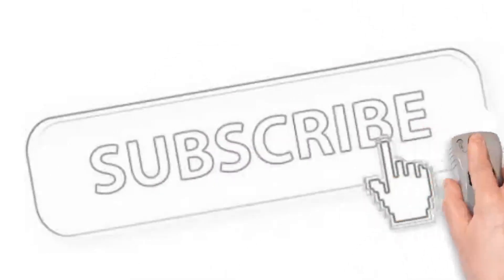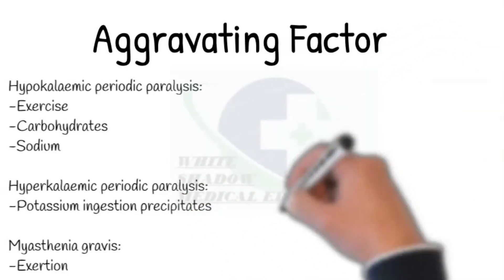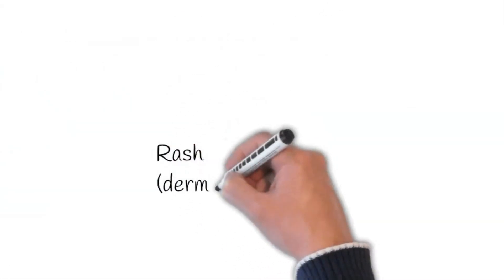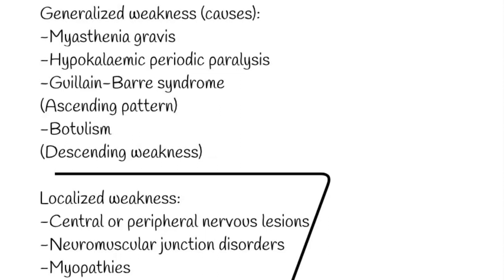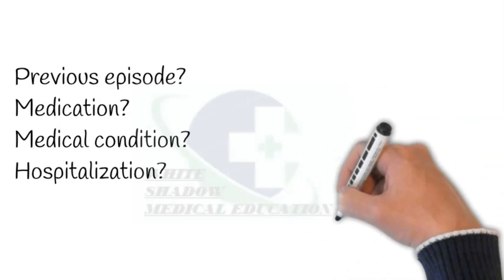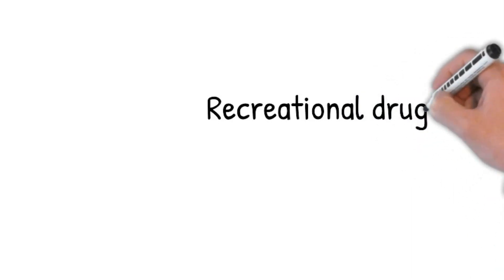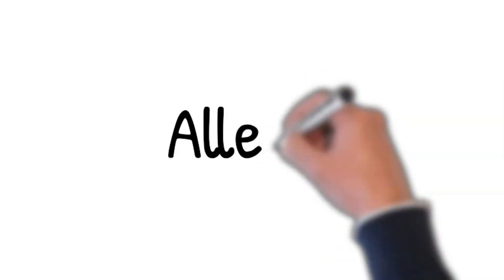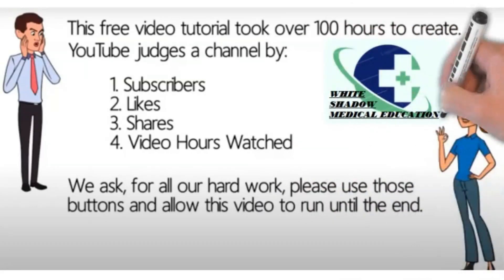(MRCP PACES PLAB USMLE) APPROACH TO A PATIENT WITH MUSCLE WEAKNESS, MEDICAL HISTORY SERIES PART 16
Lets learn,how to differentiate among different causes of muscle weakness by asking simple questions:
P3MAFTOSA

As, Exercise and meals rich in carbohydrates and sodium worsen attacks of hypokalaemic periodic paralysis, whereas potassium ingestion precipitate hyperkalaemic periodic paralysis.
For myasthenia gravis, ask: Does your muscle weakness get worse as the day goes on? Are your muscles become weaker after a period of exercise, such as walking or cooking?

Associated symptoms
Ask about
Muscle cramps and stiffness often associated with myotonic dystrophies.
Then check for any clue to,
Respiratory muscle weaknessby asking, any shortness of breath.
Next, rule out preseonce of any:
Bulbar symptoms:
Simply ask,
Do you have difficulty swallowing solids, liquids or saliva?
Have you noticed a change in the pitch of your voice.
Are you still able to produce a forceful cough?
For,
Neurological symptoms
Ask about visual disturbances, ptosis, speech disturbance, numbness and seizures.
Furthermore, ask about:
Thyroid disease: Ask about Both  hyperthyroidism and hypothyroidism may cause proximal myopathy. Ask about heat intolerance, diarrhoea. and weight loss or any clue of  weight gain, constipation, cold intolerance, neck swelling, and menorrhagia in women.
Next , possible cause of muscle weakness is:
Cushing's syndrome. Ask about weight gain, striae, thinning of skin, easy bruising, acne, hirsutism, oligomenorrhoea in women
Moreover, ask about:
Addison's disease.. Ask about buccal and palmer crease pigmentation. weight loss, and dizziness.
Next ask about presence of any
Rash. An erythematous macular rash over the shoulders and back (shawl's sign) and a purple periorbital rash and oedema (Heliotrope rash) are associated with dermatomy-ositis.
Gottron's papules, a purple-red rash over the MCP and PIP joints, is characteristics of dermatomyositis.